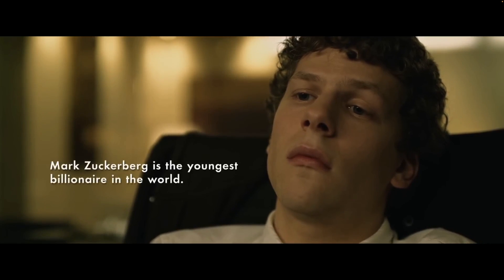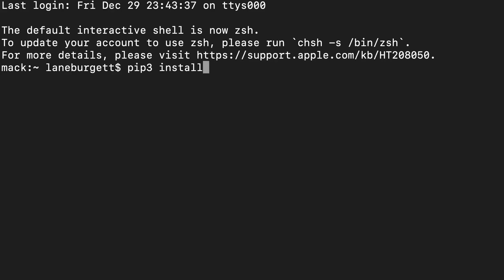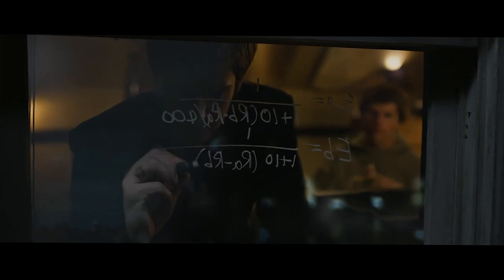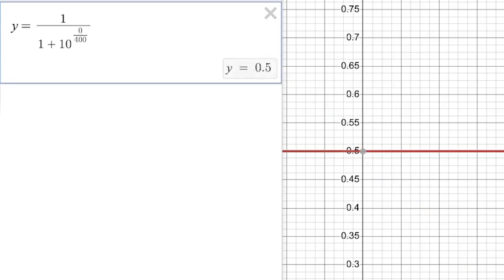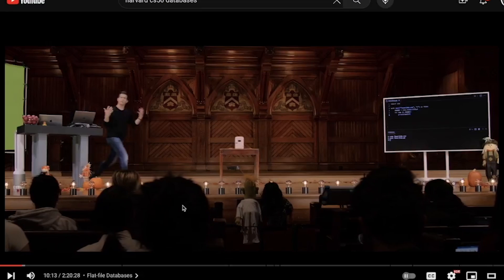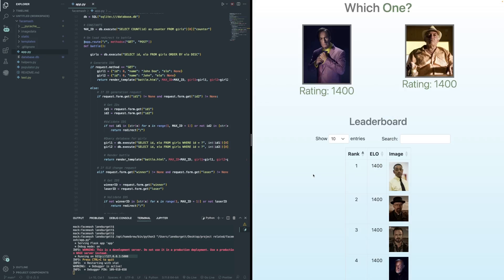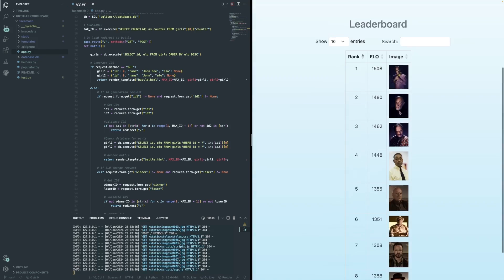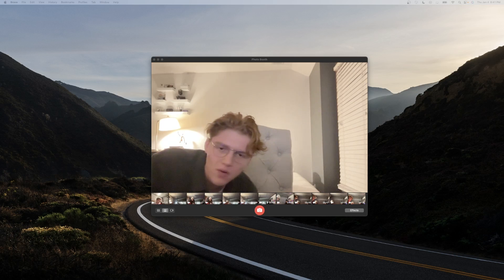How to code Mark Zuckerberg's facemash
schmobo